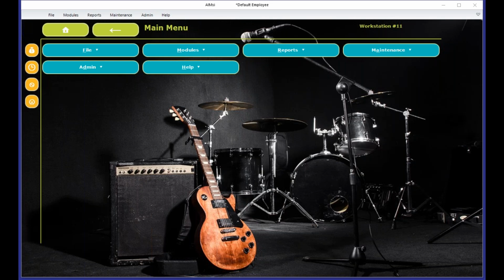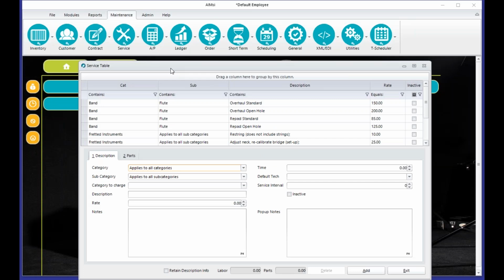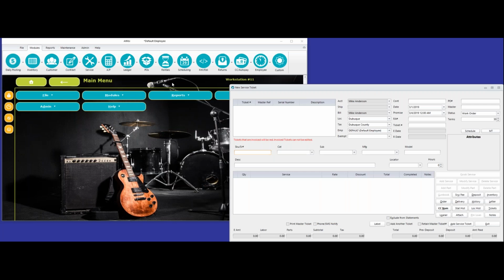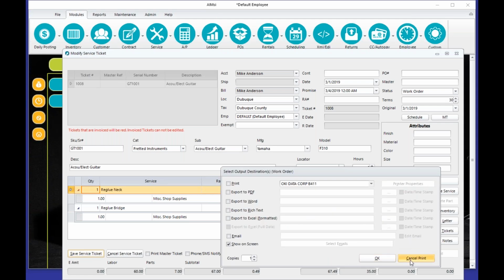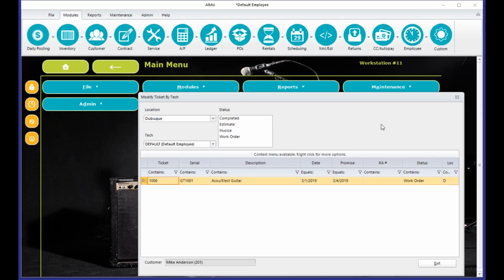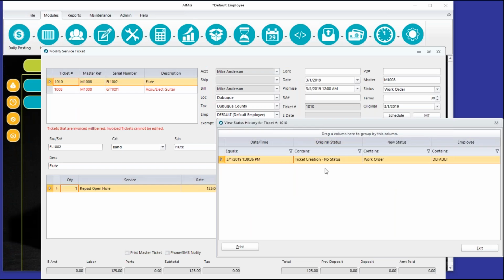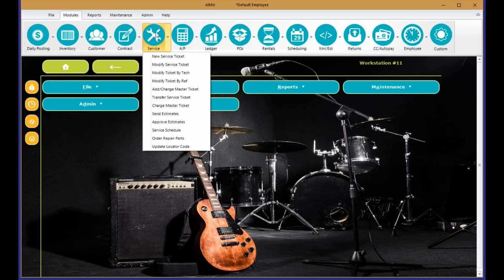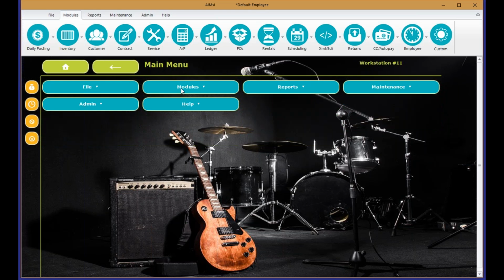Repair & Service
Some stores might write off their service  department as a necessary means to increase foot traffic and keep sales fresh. Let AIM's Repair & Service module help keep track of what's coming in and out of your shop so you can spend less time managing what's being serviced and potentially increase the volume your shop can handle, which in turn can help increase your service margins. We'll discuss how to create a table of your common services, pull in previously serviced or sold inventory into a new ticket, track the status of your ticket, give a better estimated completion time to your customers, contact your customers when their item is ready and bill completed tickets.